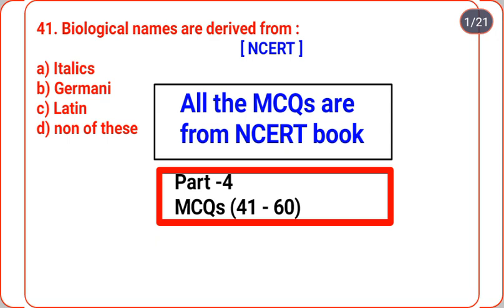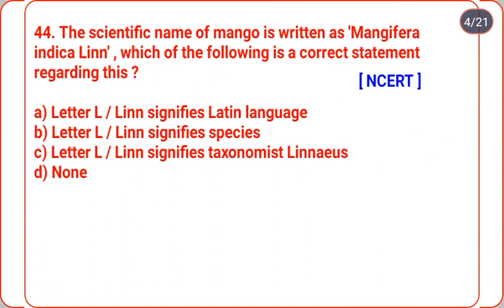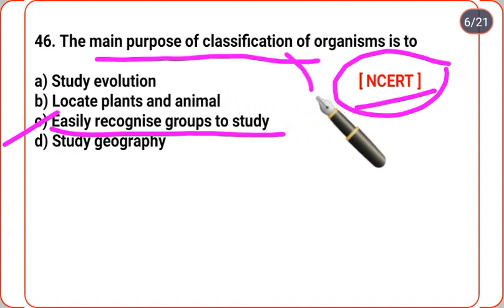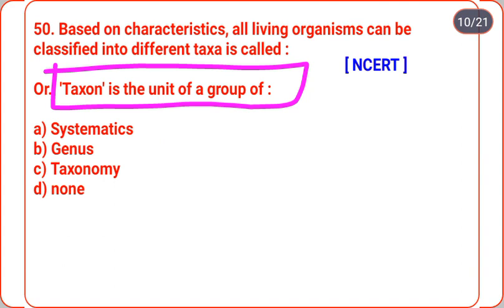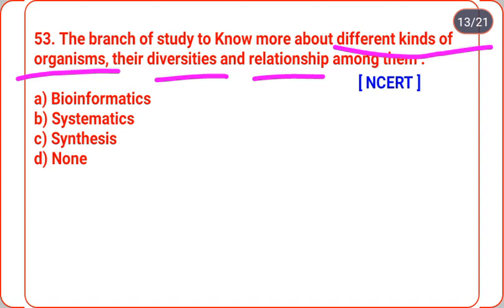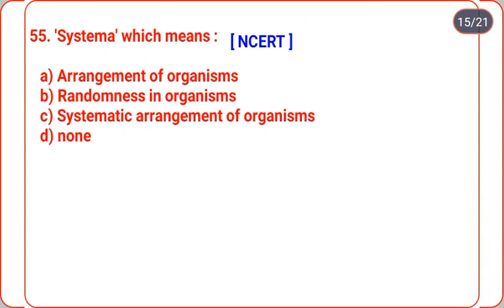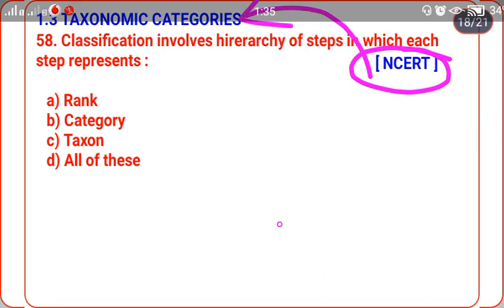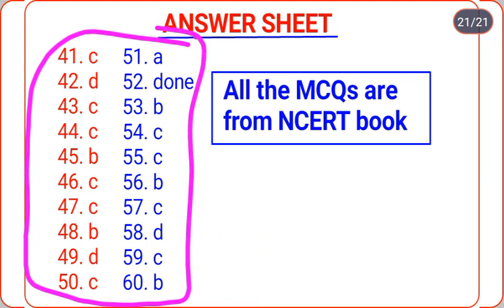NCERT MCQs for NEET: The Living World | Part -4 | 20/118+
Read ncert book multiple times and practice the MCQs

All the MCQs are exactly from NCERT book and maximum number of Questions are formed...